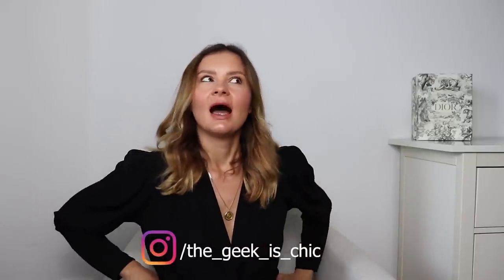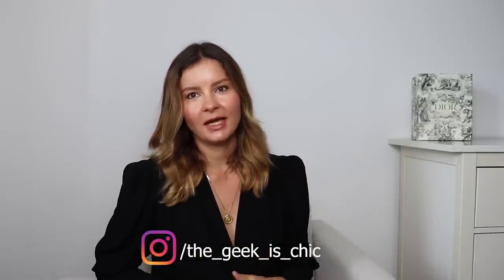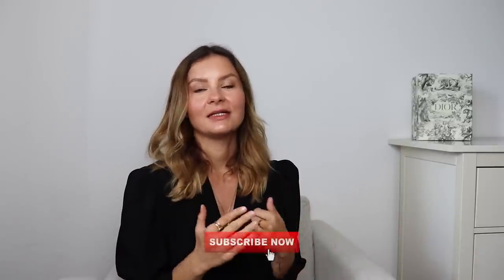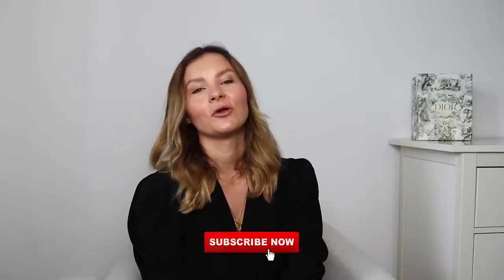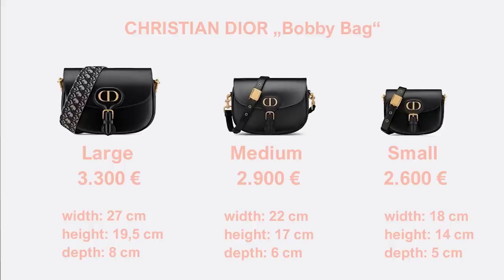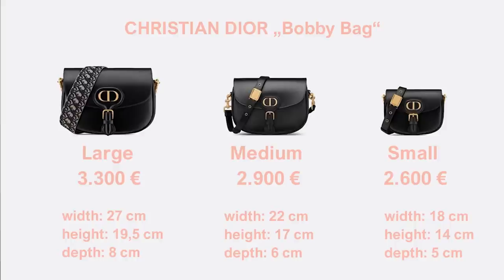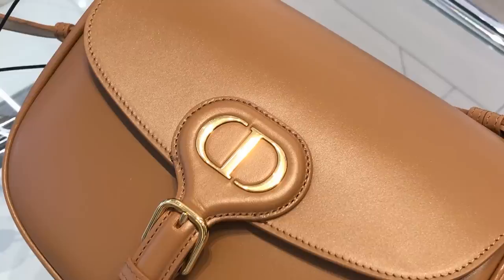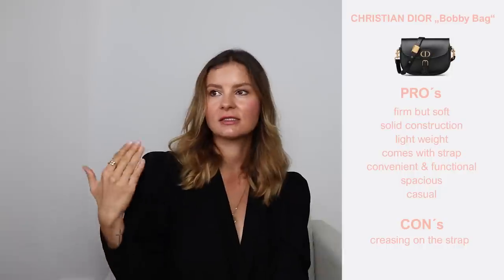DIOR BOBBY BAG - WORTH IT?? - all facts, prices, quality // the geek is chic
Taking a closer look and a first impressions of the new Dior Bobby Bag that just launched as part of the Dior Fall / Winter 2020 / 2021 collection. Including all facts about the sizing, construction, prices, a first impression and two alternative bags with a similar design.
This video is not sponsored or supported by Dior in any way.

WHAT I AM WEARING:
Top, IRO (sold out, similar)
Necklace (custom made, similar)

Dior Bobby bag, medium in tan (the bag that I tried on)
SAINT LAURENT KAIA bag:
Chloé Mini Marcie bag: